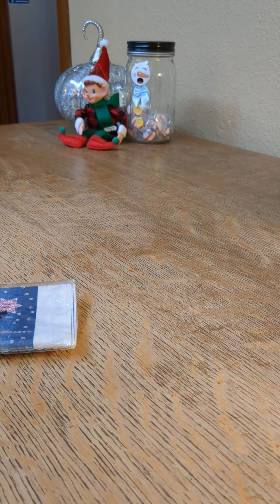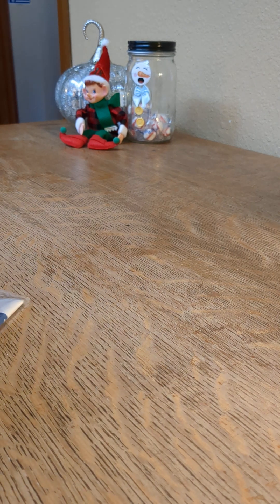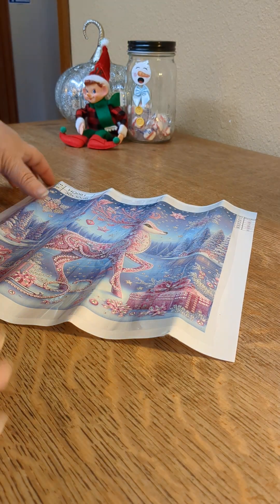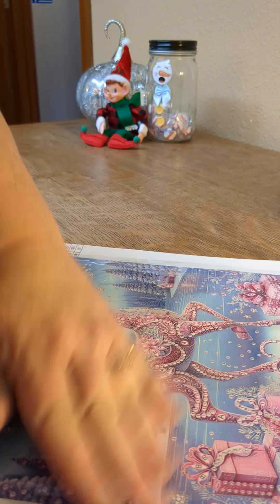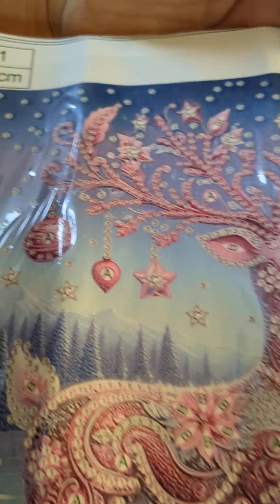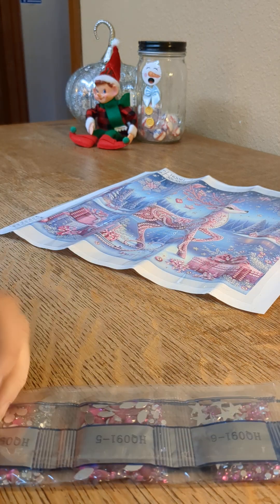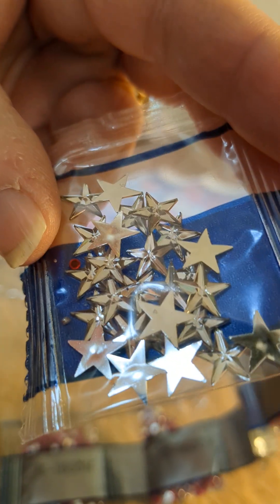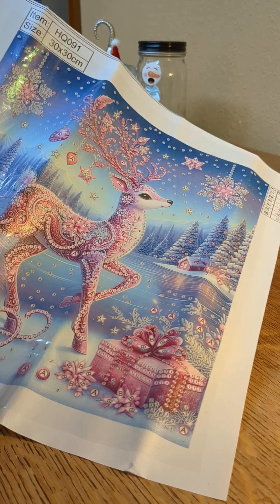Gorgeous Pink Reindeer Sister Mail Unboxing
Welcome Friends! Jenny here @RocktheDotz .

This is a beautiful partial drill reindeer Diamond painting that was a "Sister Mail" ... She knew it was just my style!

Thanks so much! I LOVE it 😍